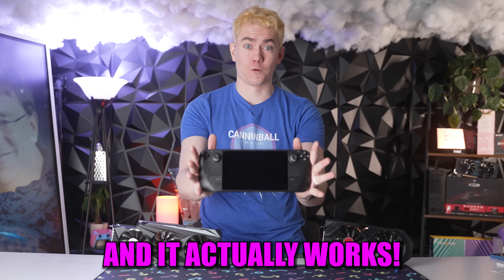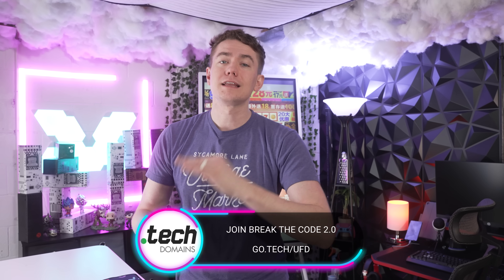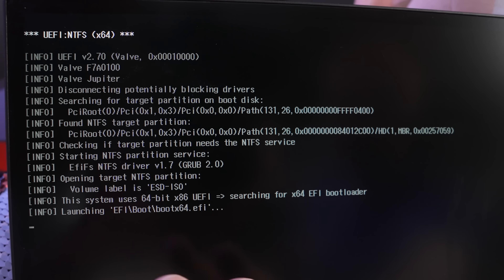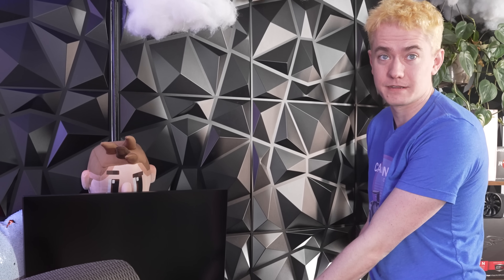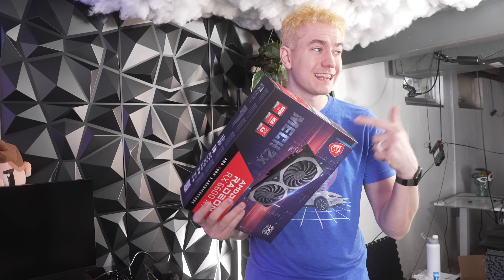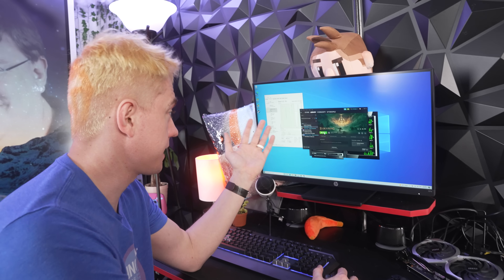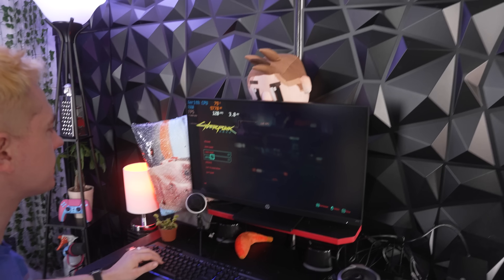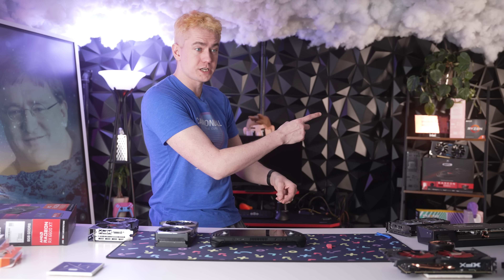We Put A GPU on the Steam Deck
► Check out this year's Break The Code from .Tech Domains!

Timestamps!
0:00 - How We're Doing It
1:12 - Sponsor
2:19 - Setting It Up
3:20 - RTX 3080 Ti
4:24 - USB-C Hub
5:00 - Booting Into Windows
5:55 - Checking the BIOS
6:20 - RX 580
7:10 - In Windows
7:40 - RTX 3050
7:51 - GTX 1060
8:14 - RX 6600 XT
9:25 - Broken Windows
10:05 - It's Working!
11:11 - Elden Ring
11:57 - Cyberpunk 2077
12:48 - Ray Traced Cyberpunk
13:14 - Back to Maidens
13:43 - Unequivocal Success

Presenter: Brett Sticklemonster
Videographer: Kyler Himes
Editor: Abigayle Rose
Thumbnail Designer: Kyler Himes